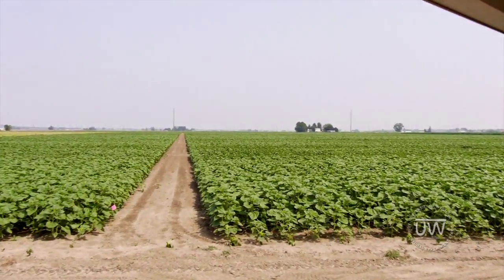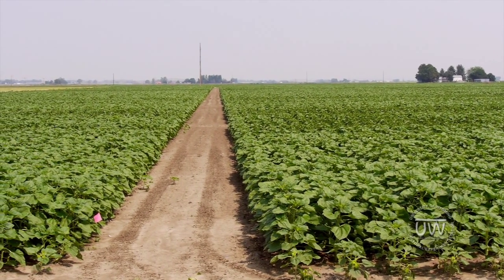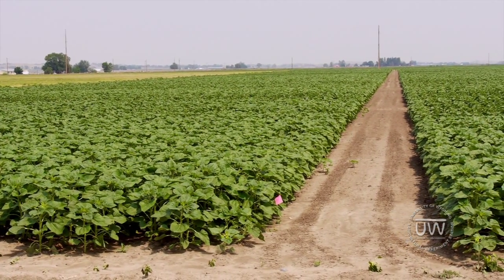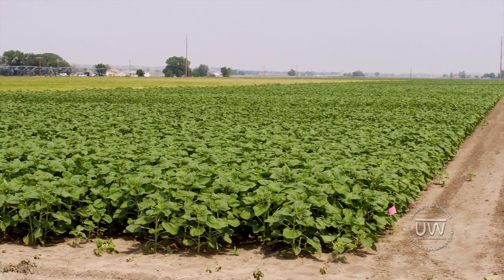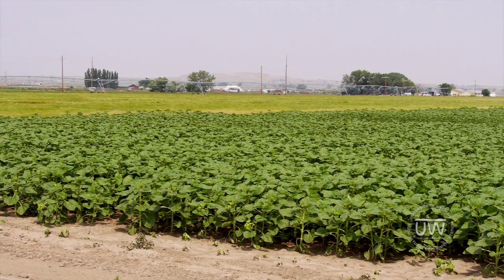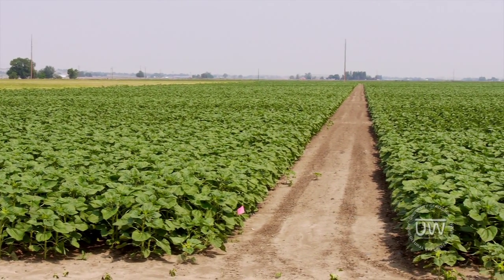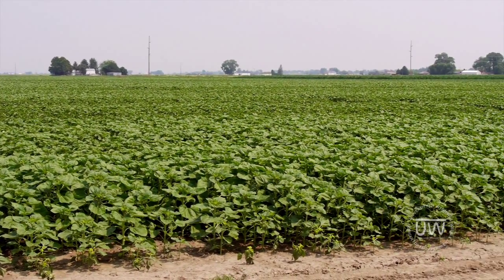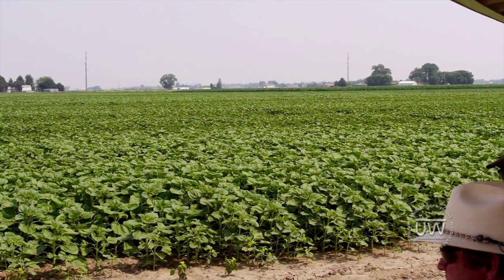Deficit Irrigation & Planting Density in Sunflowers | 2014 Powell Field Day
For more information on research being conducted at Powell and our other Research & Extension Centers check here: